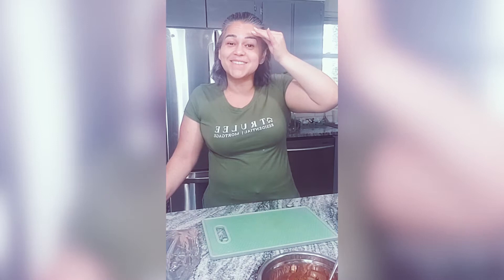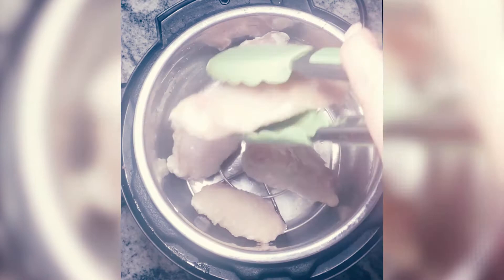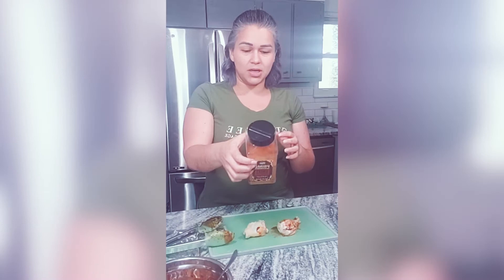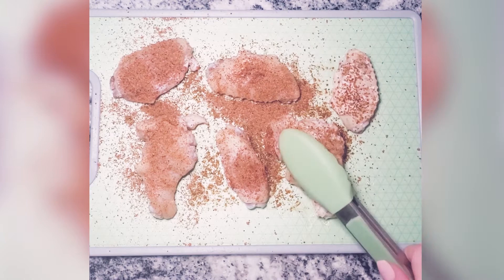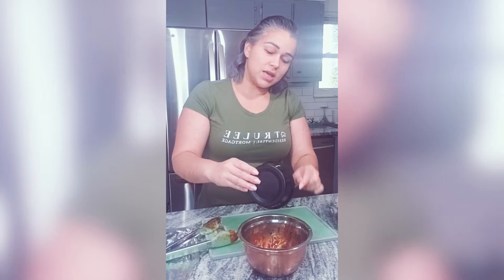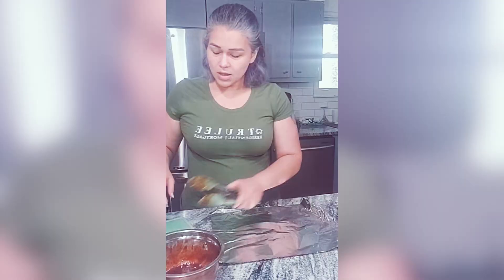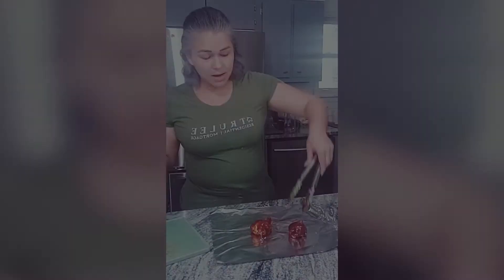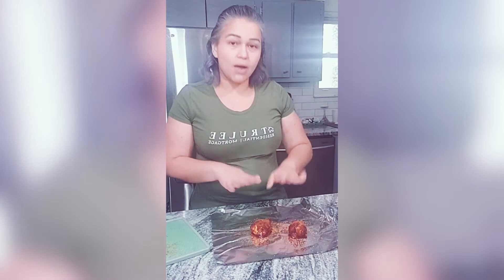My Famous BBQ & Sriracha Wings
This is one of my all-time favorite recipes! Let me know how your wings turned out in the comments below. Did you change anything? Use different seasonings? I want to know!